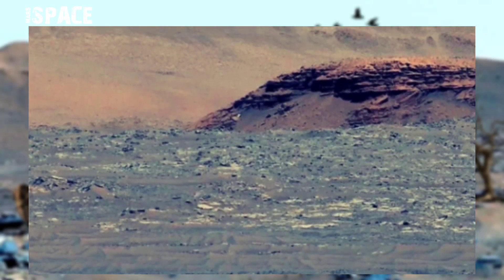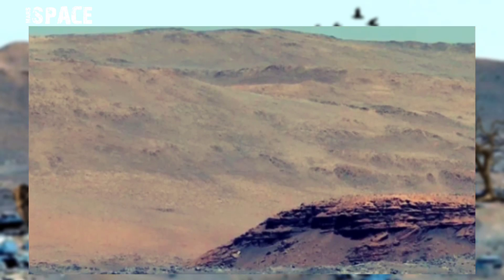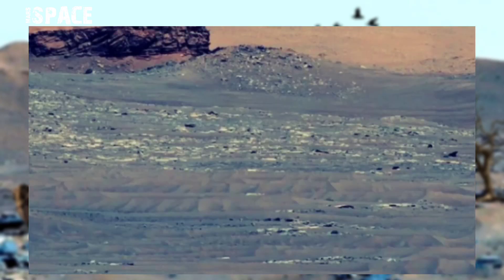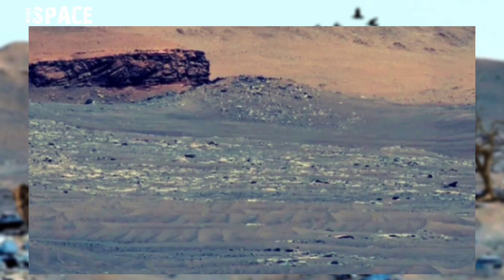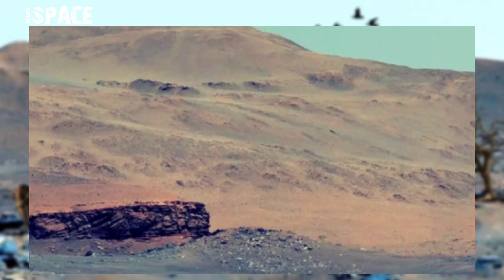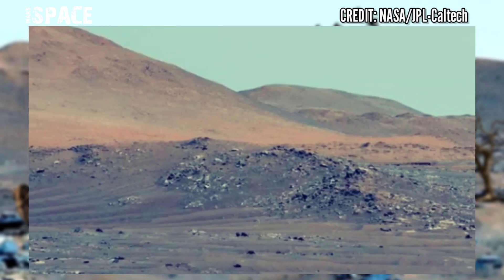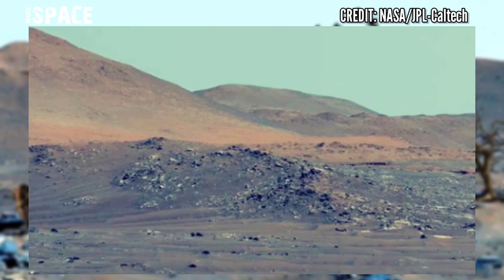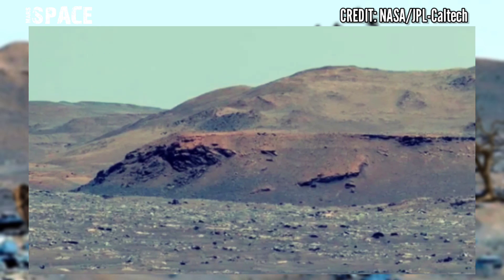NASA's Mars Perseverance Rover capture new images from spanning the delta of Mars: Mars Rover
in this video we have shown new images and new picture from mars 2020 mission captured from mars rover with latest images of mars from NASA's Perseverance rover of its mission.

Credit: NASA.GOV
NASA/JPL-Caltech